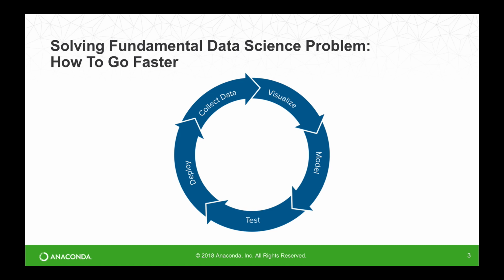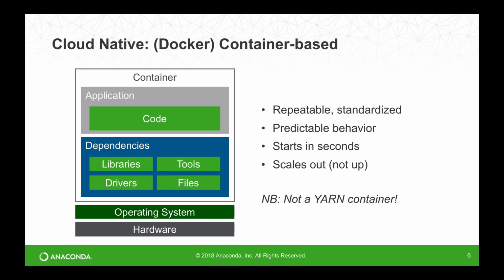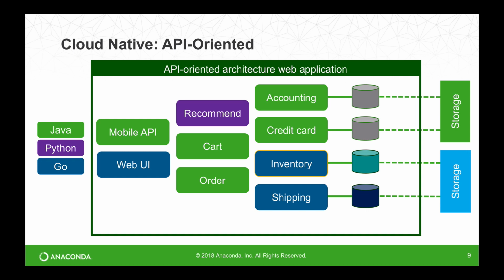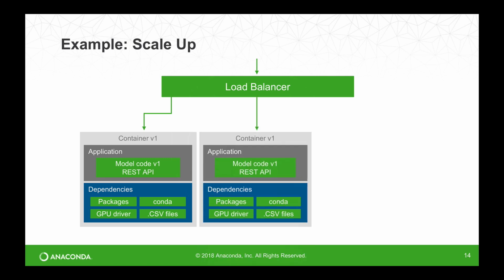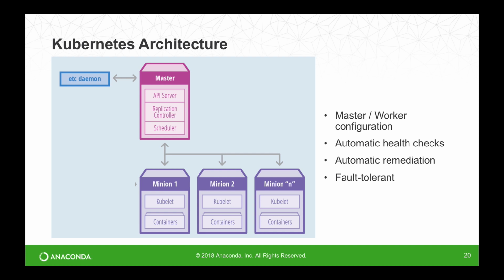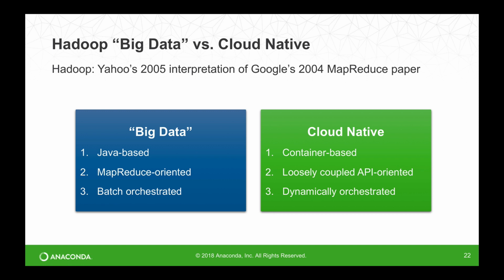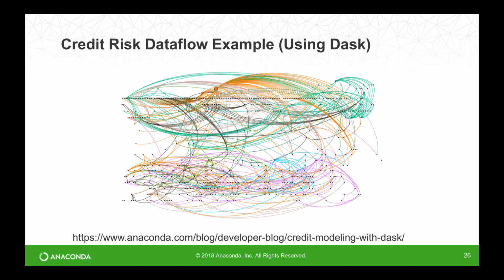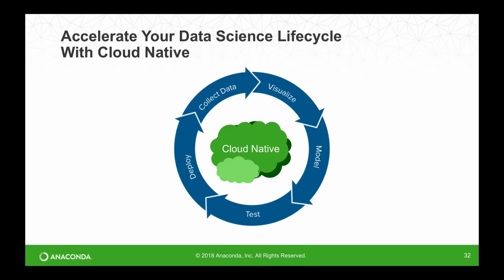The Cloud Native Future of Data Science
The days of “Big Data” infrastructure are over.

The use of cloud native technologies for scaling data science continues to grow at the expense of traditional Big Data services. Join us for an in-depth look at the cloud native future of data science in this webinar.

Anaconda SVP of Products & Marketing Mathew Lodge and Director of Product Management Elizabeth Winkler will:

Demonstrate how cloud native approaches like Docker containers and Kubernetes enable organizations to move faster through the data science lifecycle
Share their perspectives on the effects the increasing shift away from Hadoop and Spark will have on enterprise data science, machine learning, and predictive analytics